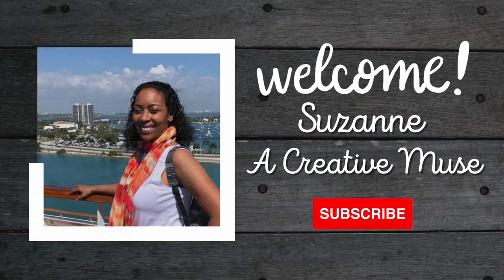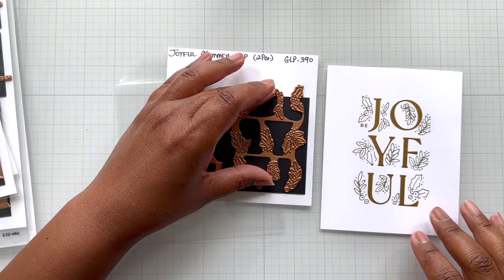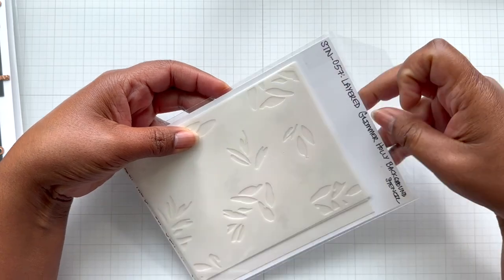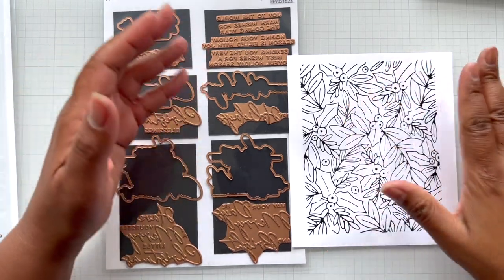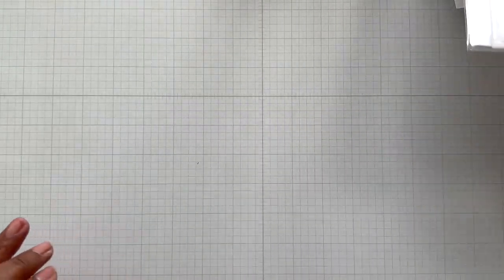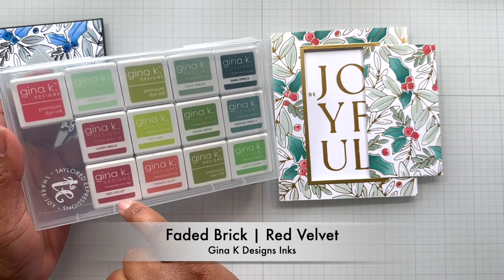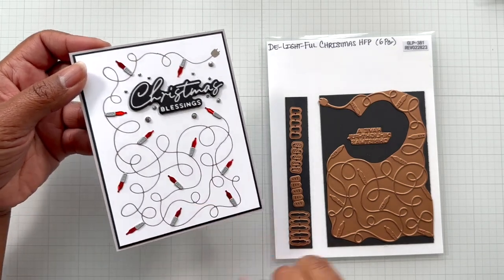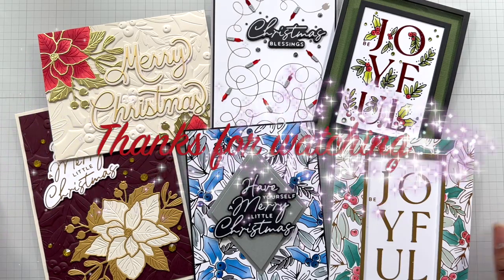Yana's De-LIGHT-Ful Christmas Collection by Spellbinders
Introducing Yana's De-Light-Ful Christmas Collection designed by Yana Smakula for Spellbinders! I call this collection of Glimmer goodness - Yana's Glimmer Glam Collection 🥰! Use these amazing products to make glamorous Christmas cards. Enjoy!

-- Grays - Soft Stone | Stormy Sky & Slate
-- Blues - In the Navy | Blue Denim & Powder Blue
-- Reds - Red Velvet & Faded Brick

-- Greens - Silver Sage | Eucalyptus & Forest Fern